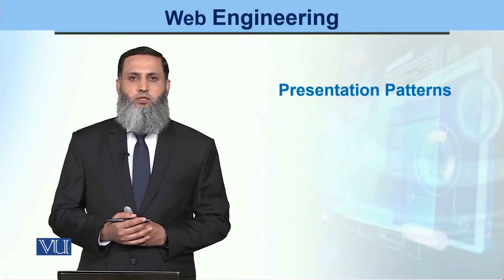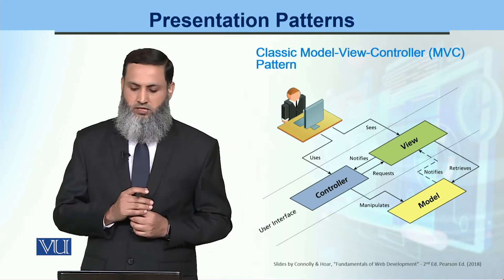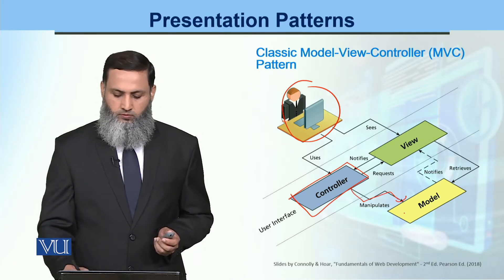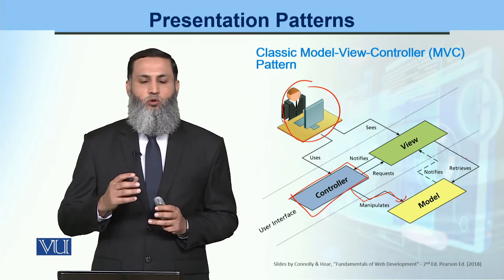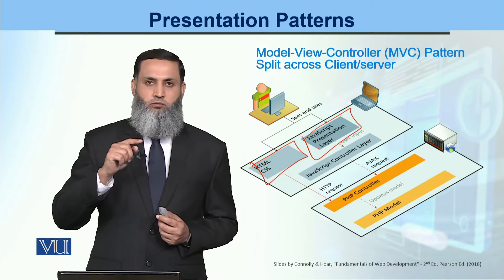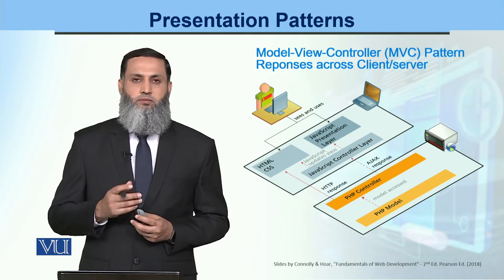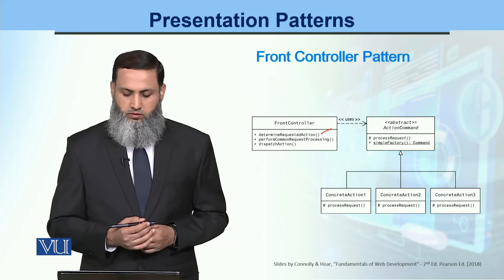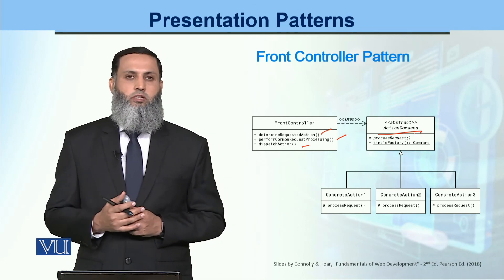CS511_Topic149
CS511 - Web Engineering
By Dr. Rabeeh Ayaz Abbasi